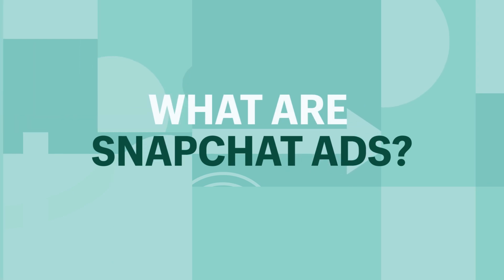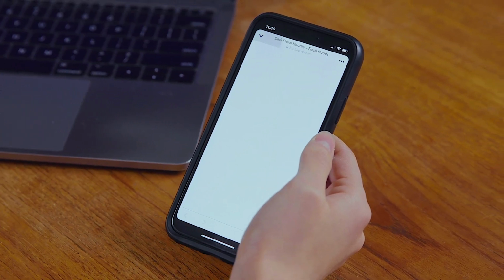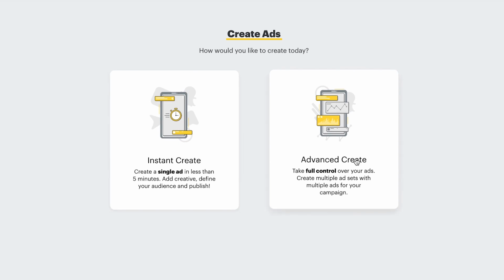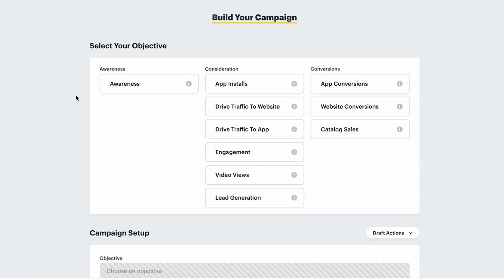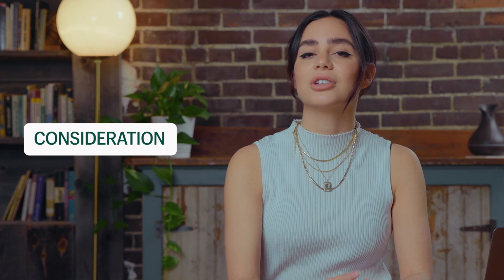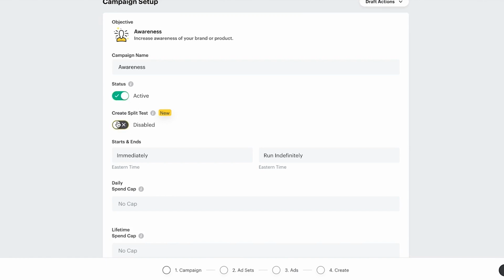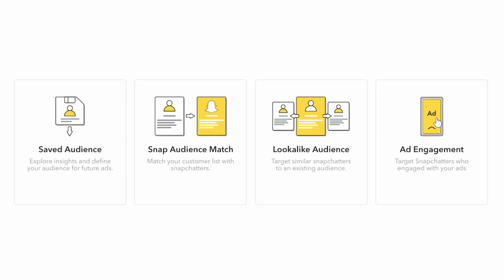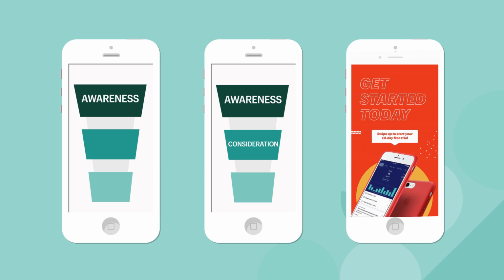Snapchat Ads For Beginners: How To Make Snapchat Ads Tutorial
The things that make Snapchat fun can also make it tough to learn. In this video, we will teach you Snapchat tips to create ads for this untapped market.

Talking about business use cases for Snapchat is bound to raise a few eyebrows—either in skepticism or eager interest.

The public-facing social proof you get from having tens of thousands of Likes on a Facebook Page, or Followers on Twitter, can do a lot to contribute to your credibility and make your brand look more legit.

But Snapchat, by nature, isn't very good at that.

Instead of building a huge Follower count, Snapchat lets you engage a smaller community of your biggest fans—people who are genuinely interested in what you're doing.

These fans are more valuable, not just because an existing customer is 60-70% more likely to buy than a new one, but because these people are more likely to become advocates of your brand.

Let us walk you through how Snapchat Marketing can be a huge boost to your business.

Here is what we’ll cover in this video:
00:00 Introduction
00:54 What Are Snapchat Ads?
01:14 Advantages of Snapchat Ads
02:12 Things to Know
06:46 Tips for Creating an Ad

► Snapchat Marketing: The Key to Discovering and Engaging Your Most Loyal Fans
►14 Unique and Creative Snapchat Tips That Only the Pros Know